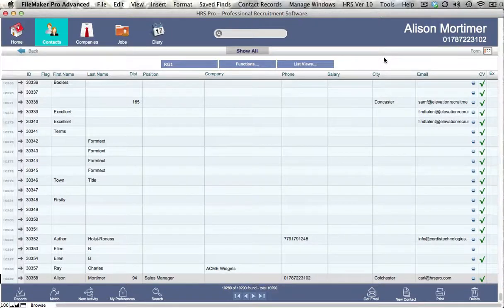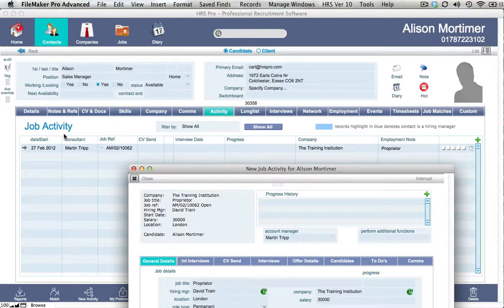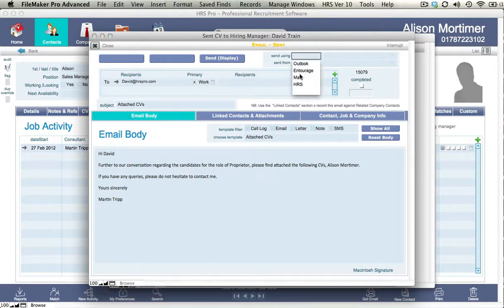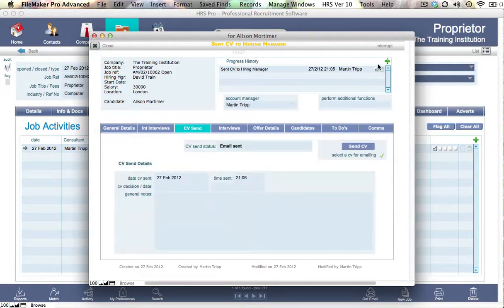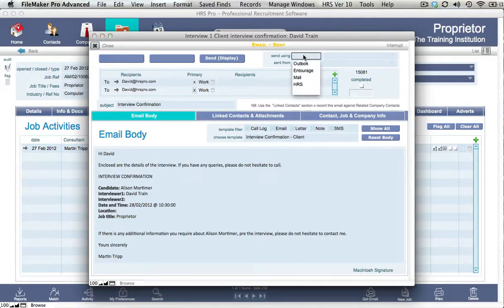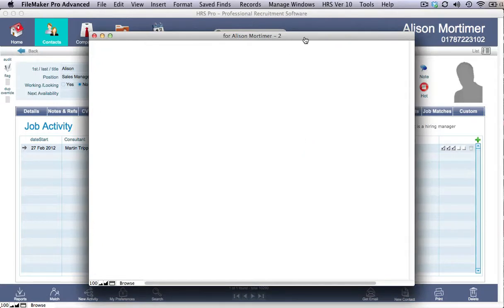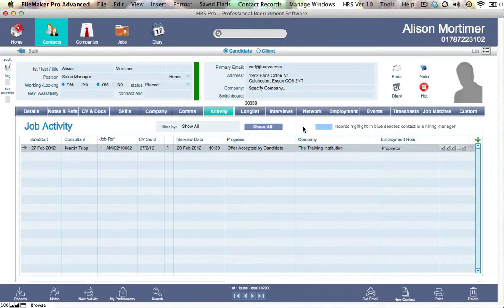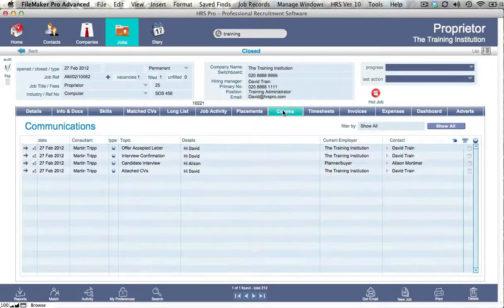HRS Pro Job Activity.mov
HRS Pro movie presentation on the job activity and general workflow